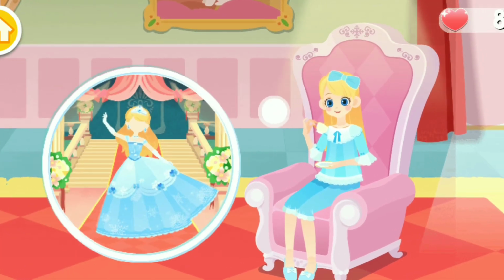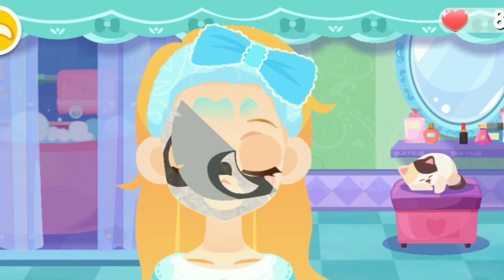Little Panda: PrincessMakeup | ( Part - 1 ) | Babybus Princess Games @GREAT GIRLS GAMES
Become a makeup artist and make the princess up for a party! Are you a true fashion expert? Come to Little Panda's Makeup Salon to show your makeup talent! Design the perfect style with nice makeup, new hair style, and matching outfit for the princesses . Become a makeup artist and make the princess up for a party! Are you a true fashion expert? Come to Little Panda's Makeup Salon to show your makeup talent! Design the perfect style with nice makeup, new hair style, and matching outfit for the princesses . Make them shining at the party!

Content:
Beauty SPA Let's start with facial treatment! Cleanse the face and apply a moisture mask for the princess! Next is the hair treatment. Apply foamy shampoo, wash the hair, and then blow it dry. What hair style do you want to design for the princess? Black straight long hair, or a flowing and wavy hair style? It’s up to you!

Charming makeup
Let's continue put on a party makeup! Put on purple cosmetic contact lenses and choose dazzling orange eye shadow to make the princess's eyes look twinkling. And then match with rose and pink lipsticks to come up with a fresh and natural party look!

Hand decorations
 Don’t forget hand decorations for the princess! Apply nail polish and decorate her nails with lovely stickers and various diamonds. You can also draw any design, such as flowers, animals, and crowns, on the back of her hands. Roses and butterflies are good choice for joining party!

Fashion outfit
Finally, pick out the suitable outfit for the princess! Lovely pettiskirt, elegant long blue dress, purple braces skirt, pink ladies dress... Each outfit is perfect for the party! And then put on a crown, matched with a pearl necklace and shell earrings. Wow! What a perfect look!

Now,
everything is ready! Princesses can set out for the party! By the way, remember to take pictures of the princesses and save this perfect look for memory!